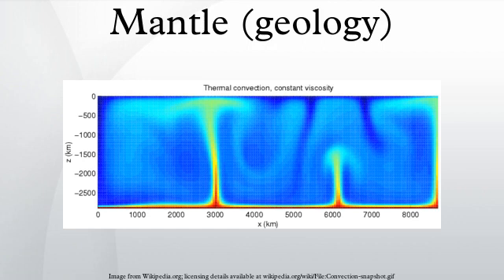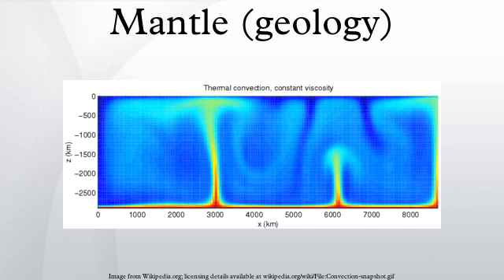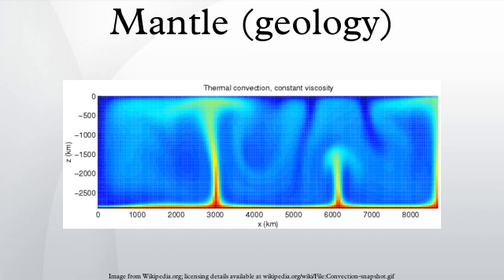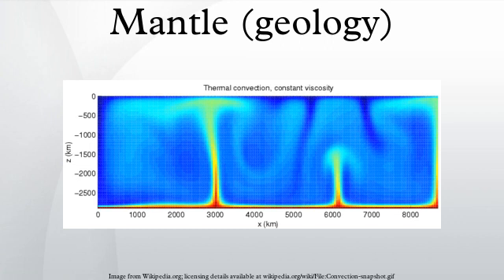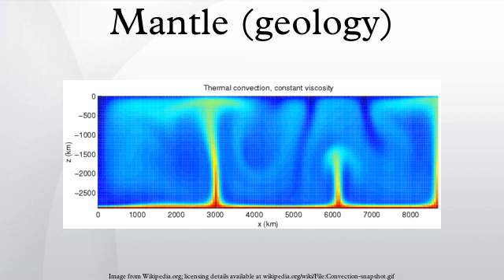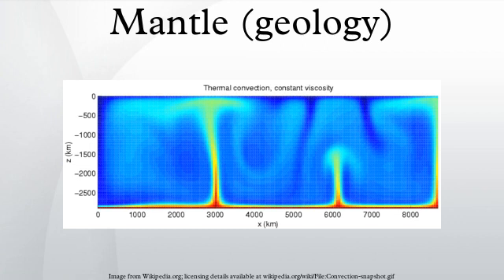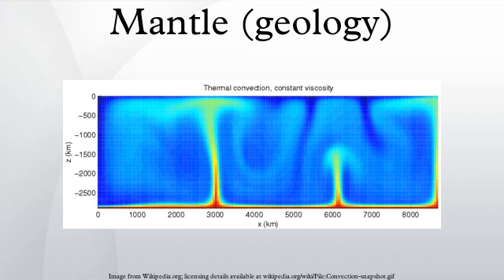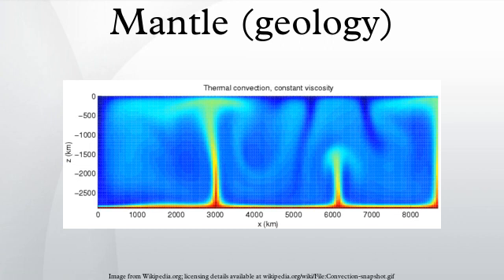Mantle (geology)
The mantle is a part of a terrestrial planet or other rocky body large enough to have differentiation by density. The interior of Earth, similar to the other terrestrial planets, is chemically divided into layers. The mantle is a layer between the crust and the outer core. Earth's mantle is a silicate rocky shell about 2,900 kilometres (1,800 mi) thick that constitutes about 84% of Earth's volume. It is predominantly solid but in geological time it behaves like very viscous liquid. The mantle encloses the hot core rich in iron and nickel, which occupies about 15% of Earth's volume. Past episodes of melting and volcanism at the shallower levels of the mantle have produced a thin crust of crystallized melt products near the surface, upon which we live. Information about structure and composition of the mantle either result from geophysical investigation or from direct geoscientific analyses on Earth mantle derived xenoliths and on mantle exposed by mid-oceanic ridge spreading.
Two main zones are distinguished in the upper mantle: the inner asthenosphere composed of plastic flowing rock about 200 km (120 mi) thick, and the lowermost part of the lithosphere composed of rigid rock about 50 to 120 km (31 to 75 mi) thick. A thin crust, the upper part of the lithosphere, surrounds the mantle and is about 5 to 75 km (3.1 to 46.6 mi) thick. Recent analysis of hydrous ringwoodite from the mantle suggests that there is between one and three times as much water in the transition zone between the lower and upper mantle than in all the world's oceans combined.